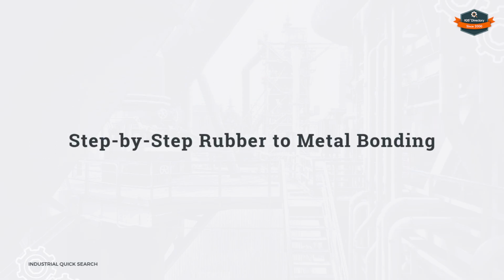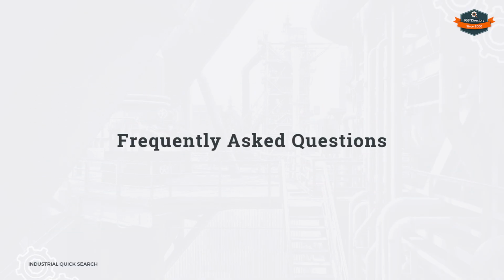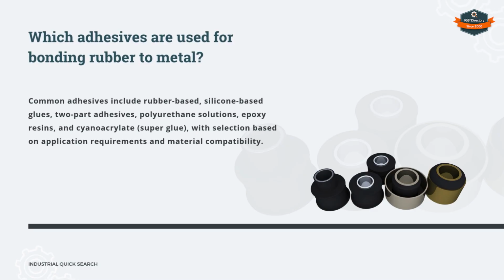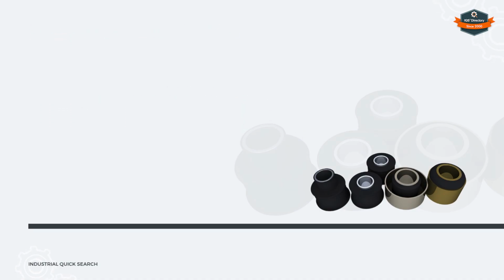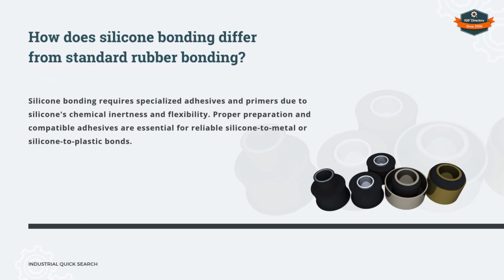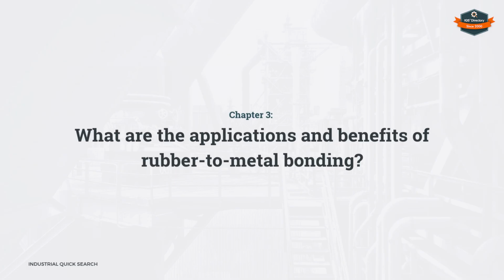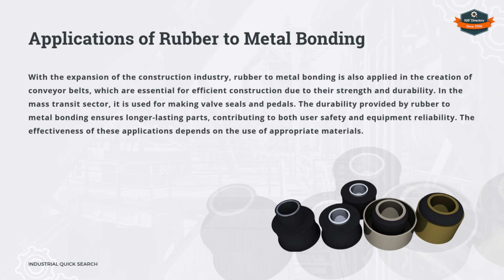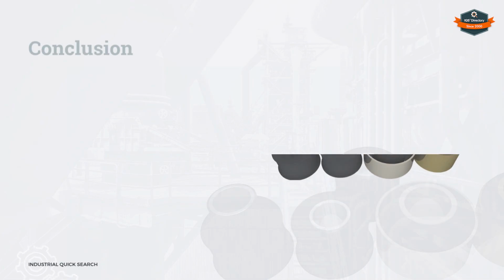Rubber-to-Metal Bonding: The Complete Guide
Our updated Rubber-to-Metal Bonding guide! In our all-new video, we discuss topics such as: what rubber-to-metal bonding is, rubber-to-metal bonding types, rubber-to-metal bonding uses, and much more…

Topics Covered:
00:00 – Introduction
00:23 – Understanding the Basics of Rubber-to-Metal Bonding
04:31 – Frequently Asked Questions
05:15 – How do rubber bonding, rubber products, and silicone bonding differ?
10:43 – What are the applications and benefits of rubber-to-metal bonding?
10:54 – Applications of Rubber to Metal Bonding
07:10 – Benefits of Rubber to Metal Bonding
11:22 – Conclusion
11:28 – IQS Directory

Key Takeaways:
- Learn about the different types, properties, and applications of rubber-to-metal bonding.

Perfect for:  professionals, teams, and businesses wanting clear insights into rubber-to-metal bonding and its applications.